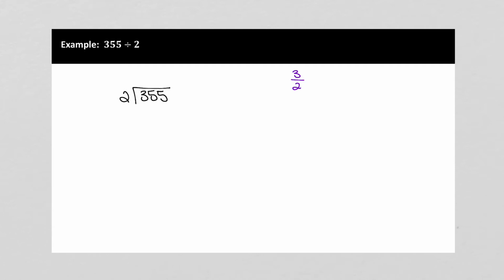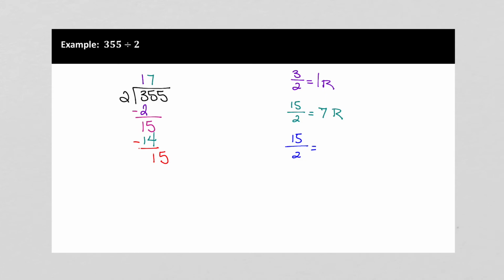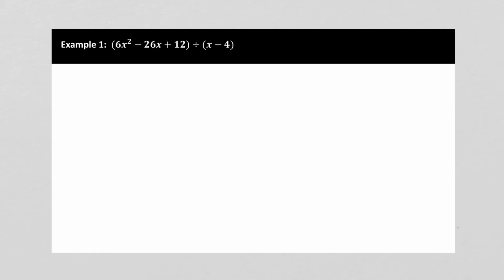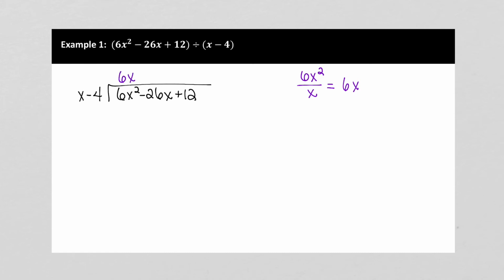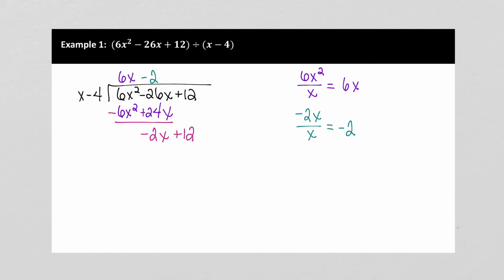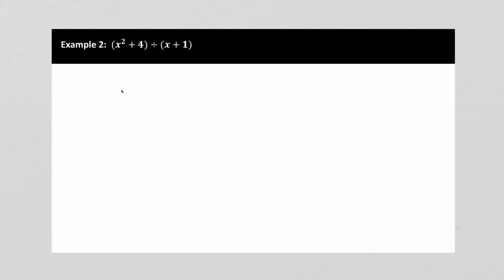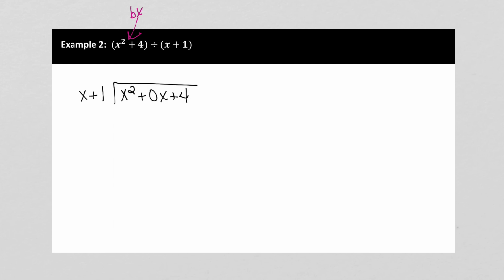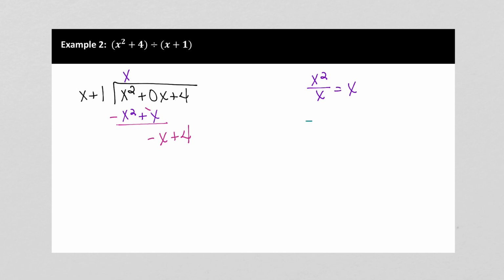Polynomial Long Division